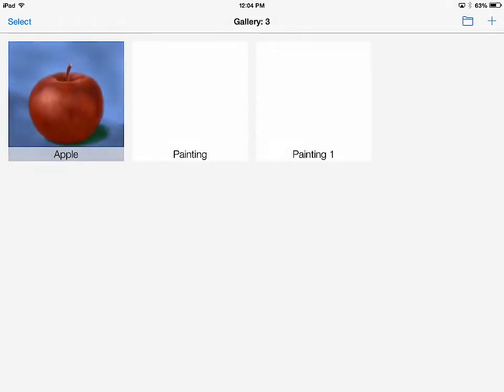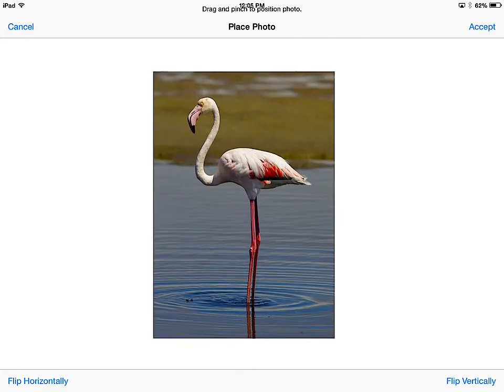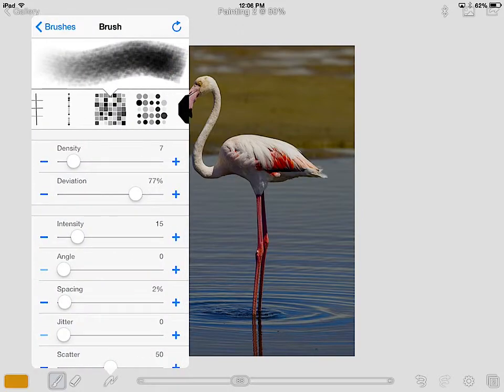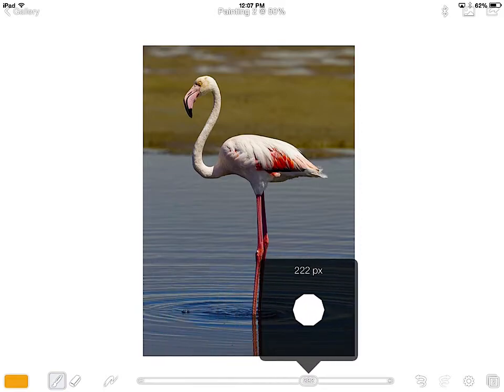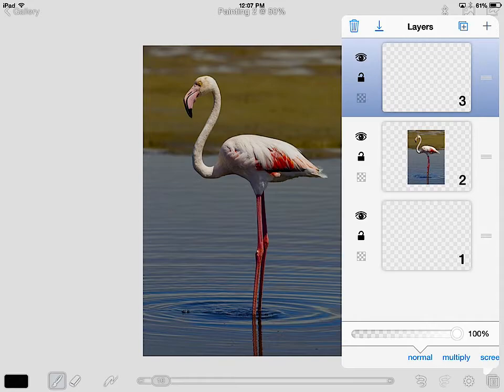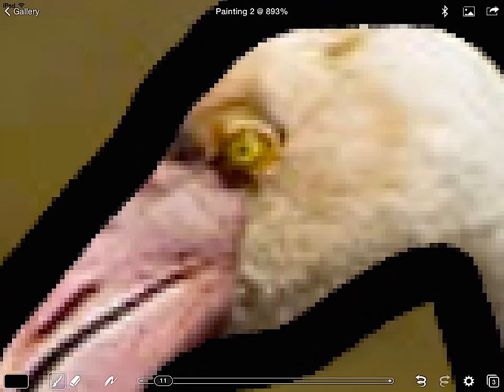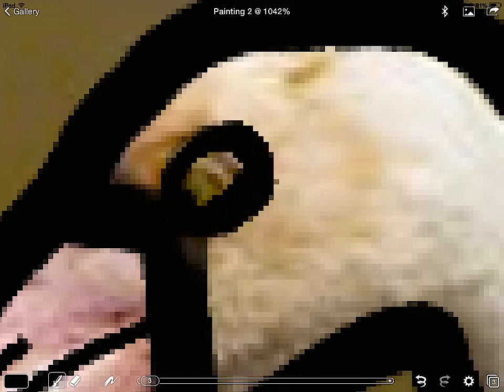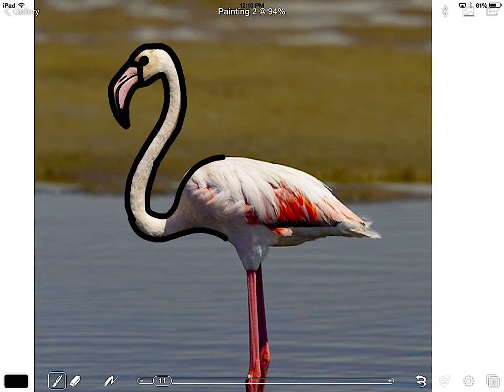App Brushes-- Drawing with Layers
Part 1- Teaching student what a layer is in a the App Brushes.